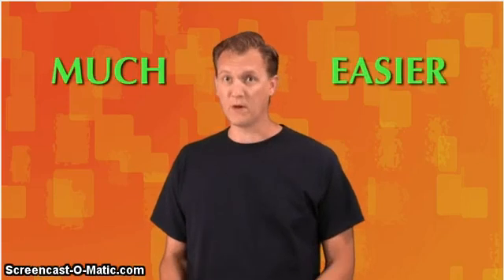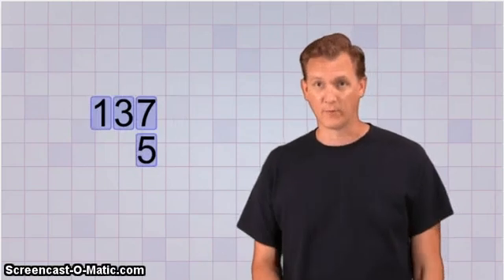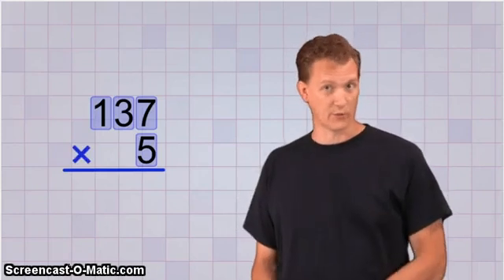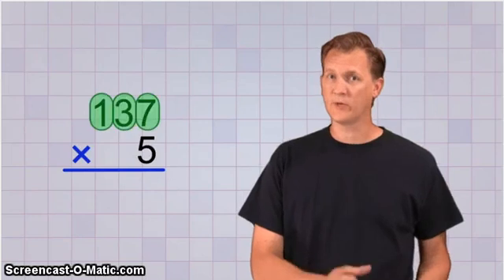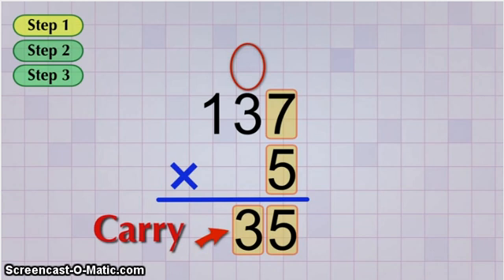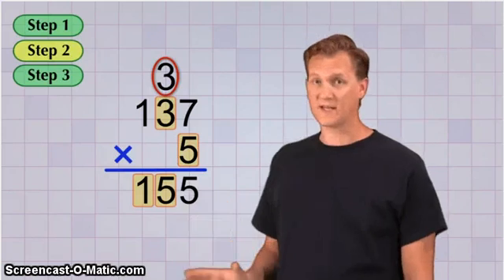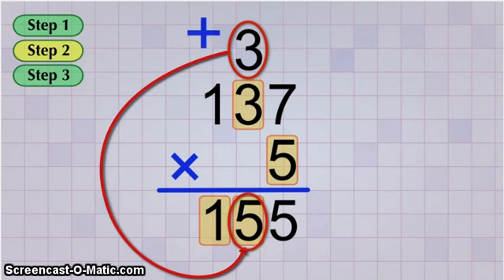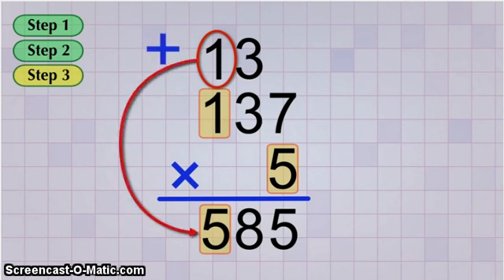3 digit by 1 digit multiplication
How to multiply 3 digits by 1 digit
Just wanted a condensed version for my students